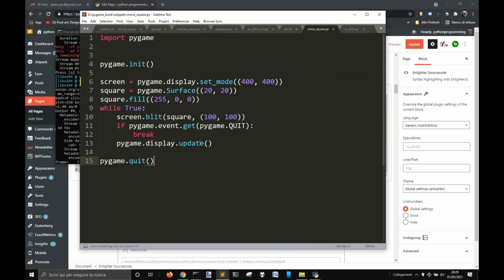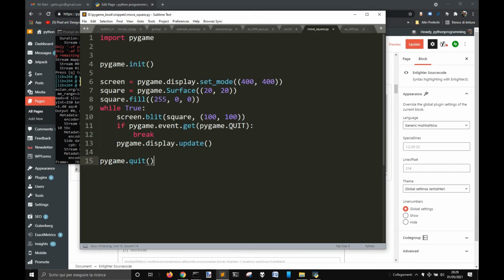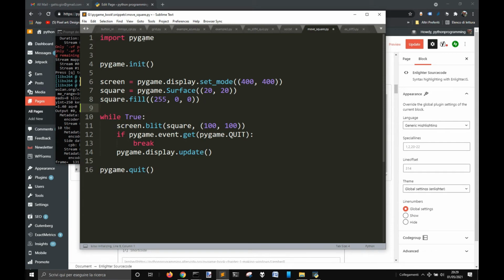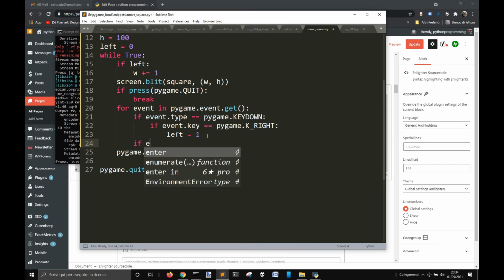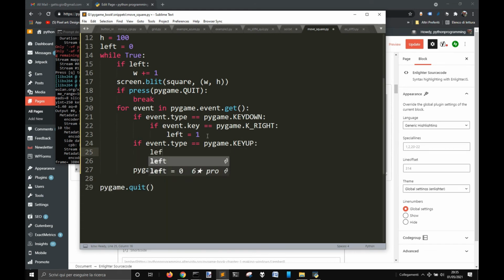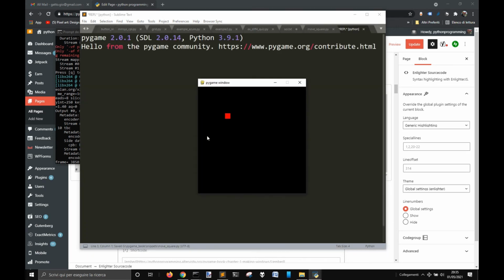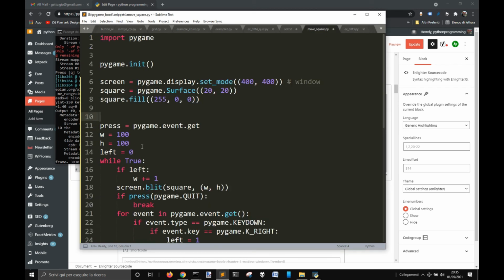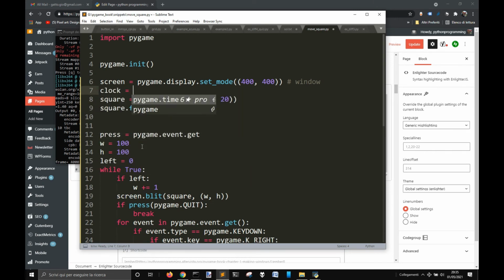How to Move Sprite with Pygame in Python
Hello, this video will show you how you can move a square in a window with the keyboard arrow keys.